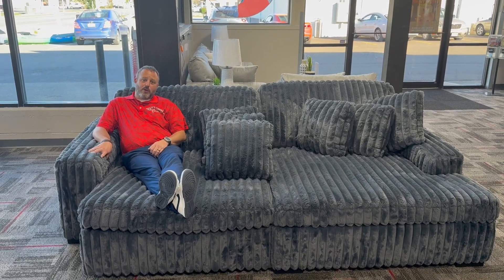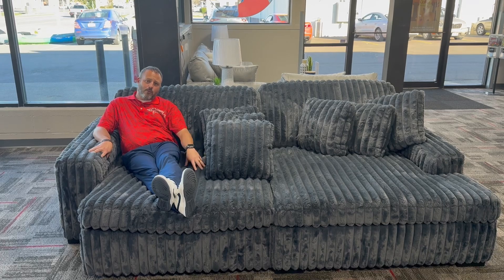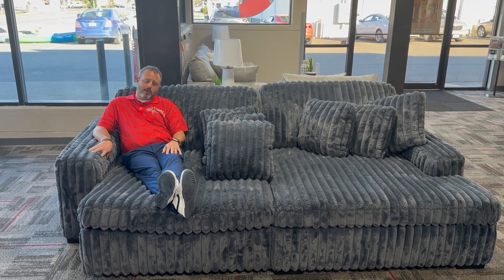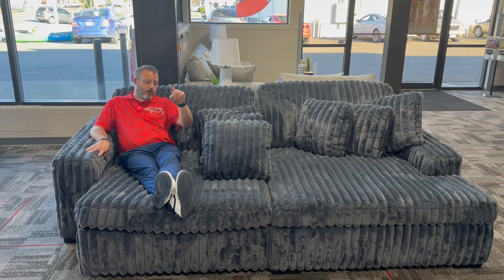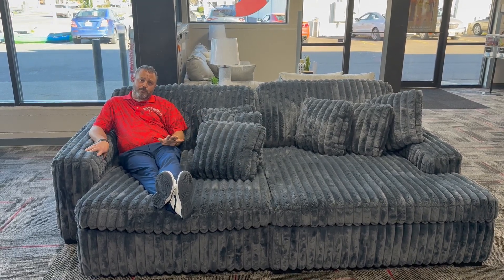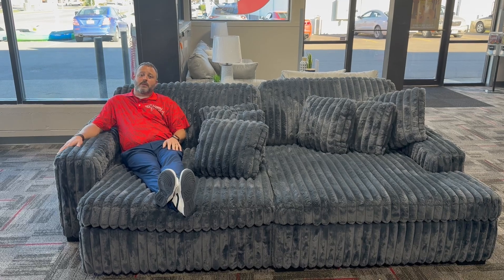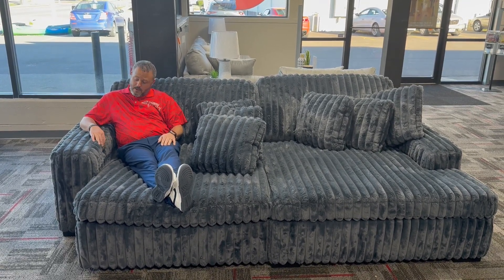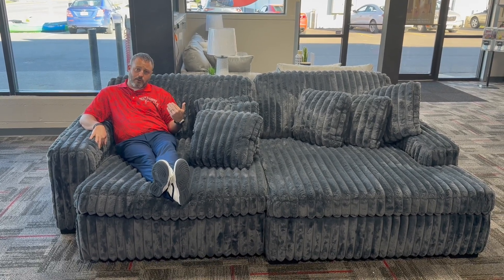Presley Charcoal Power Slide Chofa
Introducing the Presley 2-Piece Power Slider Chaise Sectional! Featuring soft, plush fabric, designed for relaxation and will be perfect for lounging with the kids or your significant other. With a simple touch of a button, the chaise slides in and out, transforming effortlessly from a lounge to a sleeping space. The toss pillows you see are included for that extra touch of cozy. We have this available in two colors: chocolate and charcoal. Make the Presley sectional a part of your home today for only $30 per week—hit the checkout now button or stop in your local Rent-2-Own.